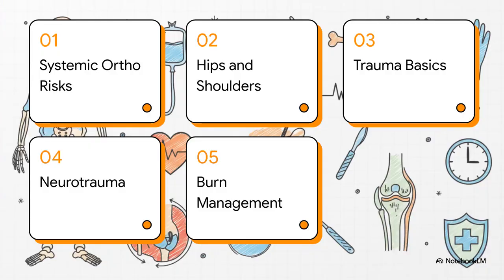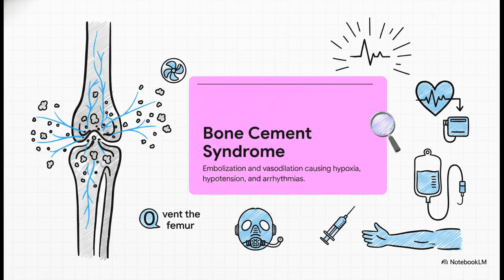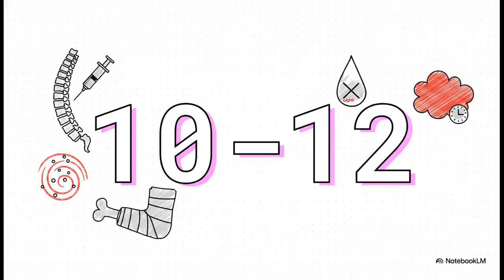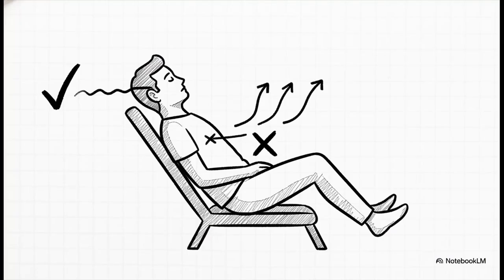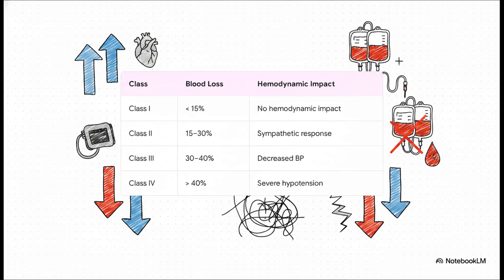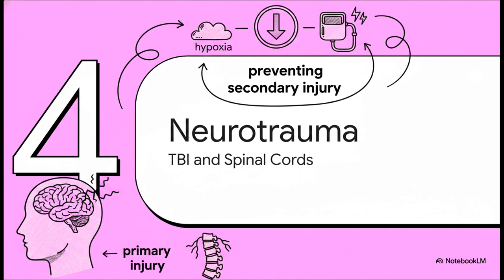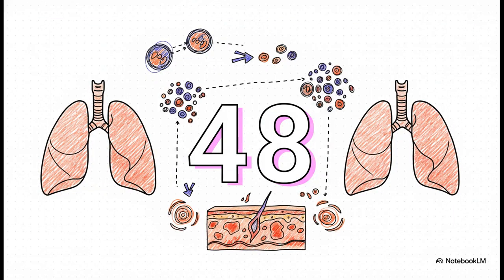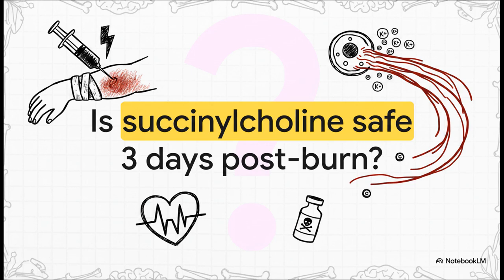11. Eng. Ch 38 Ortho & Trauma Anesthesia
Welcome to this comprehensive lecture on the Clinical Management and Complications in Orthopaedic and Trauma Anesthesia
. Whether you are managing a routine joint replacement or a critical multiple-trauma patient, this video covers the essential anesthetic considerations, surgical risks, and resuscitation guidelines you need to know.
What You'll Learn in This Video:
Orthopaedic Surgery Complications: Dive into the pathophysiology and management of Bone Cement Implantation Syndrome caused by PMMA
. Learn how to identify Fat Embolism Syndrome (FES) using Gurd's Criteria
 and manage deep vein thrombosis (DVT) and pulmonary embolism risks
Tourniquets & Regional Anesthesia: Understand the hemodynamic and metabolic changes associated with pneumatic tourniquet use
. We also review the benefits and timing of neuraxial anesthesia (like spinal blocks) for post-operative analgesia and DVT prevention
Specific Joint Surgeries: Key considerations for Total Hip Arthroplasty (THA), managing rheumatoid arthritis patients with cervical spine instability
, and avoiding cerebral hypoperfusion in the beach chair position during shoulder surgeries
Trauma & Emergency Anesthesia: Learn how to approach trauma patients by managing "full stomach" aspiration risks, ruling out cervical spine injuries, and avoiding tension pneumothorax during mechanical ventilation
Massive Transfusions & Coagulopathy: Discover the principles of Damage Control Resuscitation and how to use the Assessment of Blood Consumption (ABC) Score to predict the need for a massive transfusion protocol
Neuro & Spinal Trauma: Review critical guidelines for Traumatic Brain Injury (TBI), including monitoring Cerebral Perfusion Pressure (CPP) and Intracranial Pressure (ICP) to prevent secondary brain injury
. We also cover maintaining supranormal blood pressure for spinal cord perfusion
Burn Resuscitation: Understand the physiology of burn shock, target fluid resuscitation using lactated Ringer's, and critical anesthetic medication rules—such as why succinylcholine must be avoided 48 hours post-injury to prevent fatal hyperkalemia